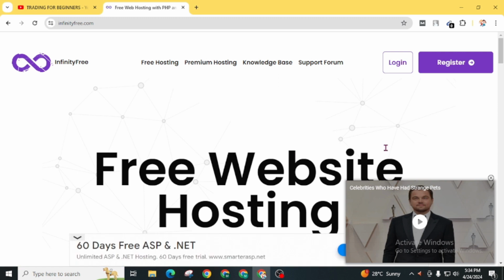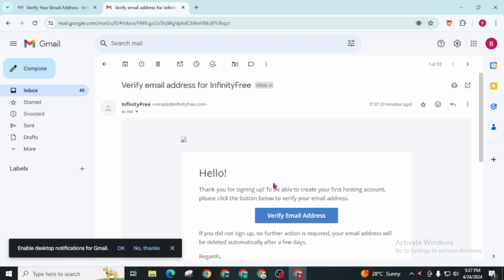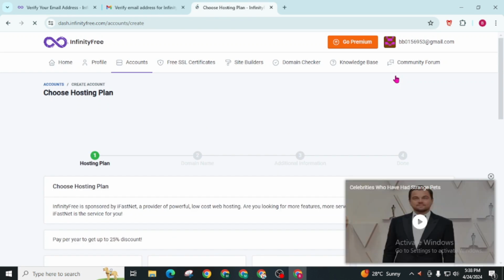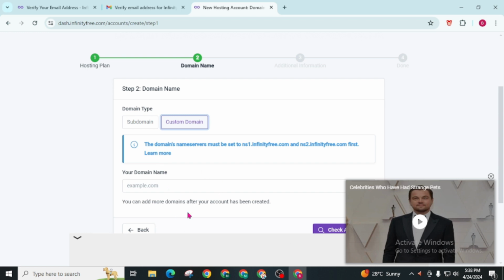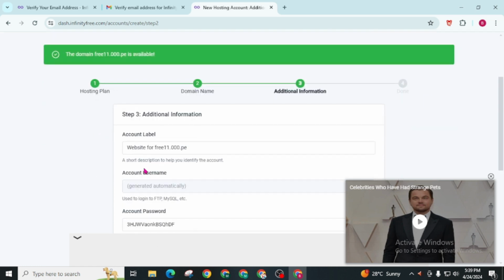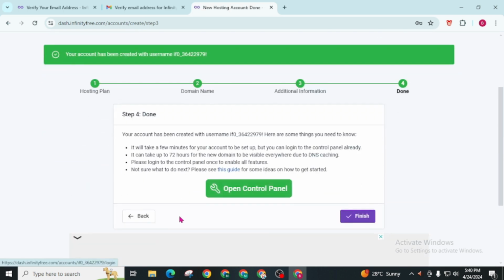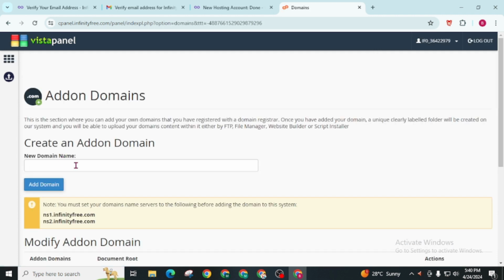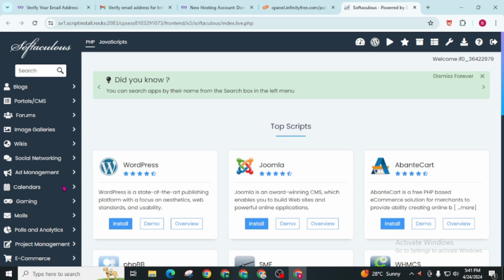Free Hosting and Domain for WordPress 2024 | Free Web Hosting With cPanel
How to Get Free Hosting and Domain for WordPress 2023 ( Unlimited Free Hosting for Lifetime )
Get Free Domain and Hosting WordPress 2023 | .Com .Me extension for Free
free domain and hosting for blogger 2024
free domain and hosting smm panel,
how to get free domain and hosting allaboutsubha,
free domain and hosting by jamal sir,
free domain name and hosting for madhab biswas,
how to get free domain and hosting for blogger,
how to get free hosting and domain for wordpress,
free hosting and domain for wordpress 2024
best free hosting and domain for wordpress,
how to get free hosting and domain for wordpress 2024
how to make wordpress website with free domain and hosting,
free domain and hosting wordpress hostinger,
infinity free domain and hosting,
free domain and hosting wordpress in telugu,
free domain and hosting wordpress in tamil,
free hosting and domain for wordpress 2024 in telugu,
free hosting and domain for wordpress 2024 in tamil,
infinityfree web hosting and domain,
free web hosting and domain for wordpress 2024